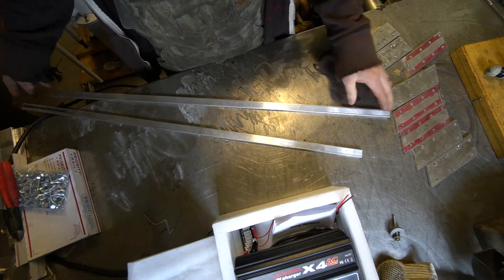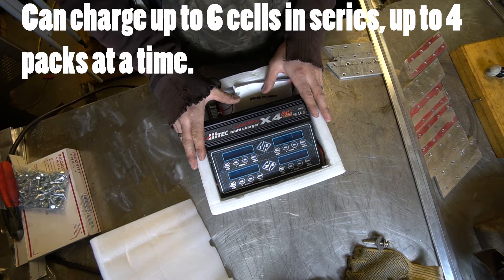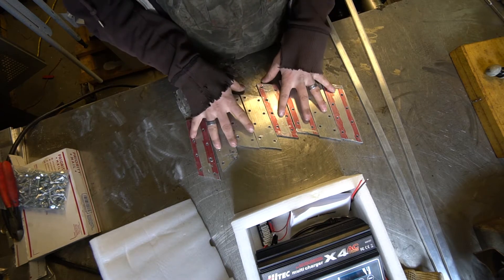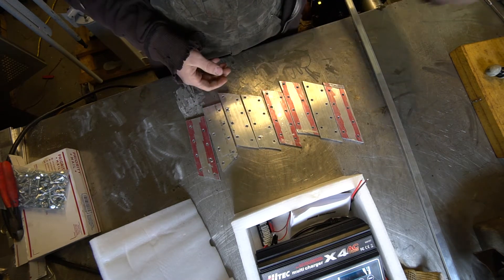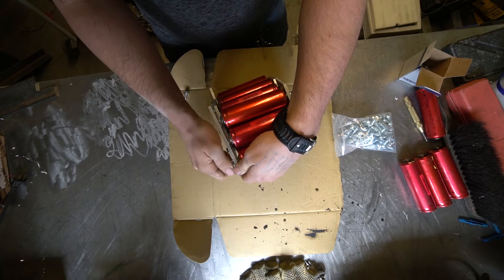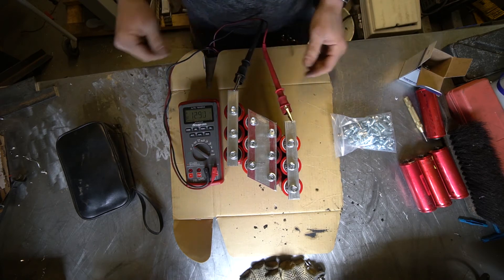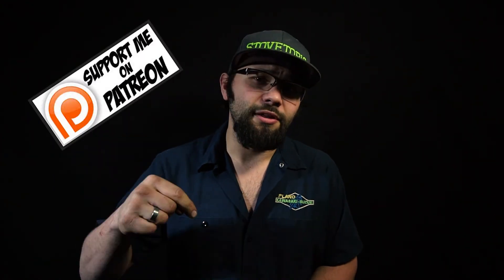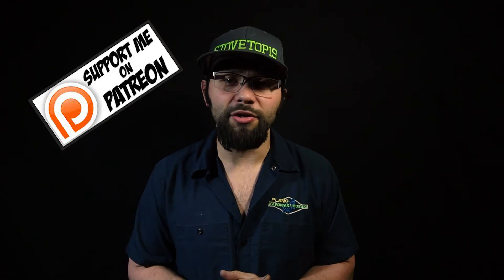Mini Electric Drag Bike Build Part #1, Lithium Battery pack build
Getting the 1st battery pack design sorted out and assembled. (1st pack of 4)

All funds go straight into projects, builds, materials, and equipment!!

Like the music on my Channel??  Exclusively come from

Tell them Stovetop19 sent you!

Instagram.com/stovetop19
Facebook.com/stovetop1918
Youtube.com/stovetop19
Anchor.fm/stovetop19